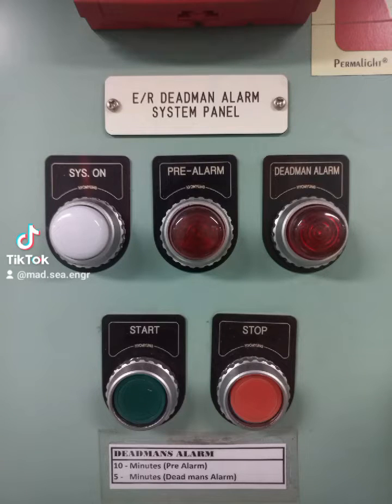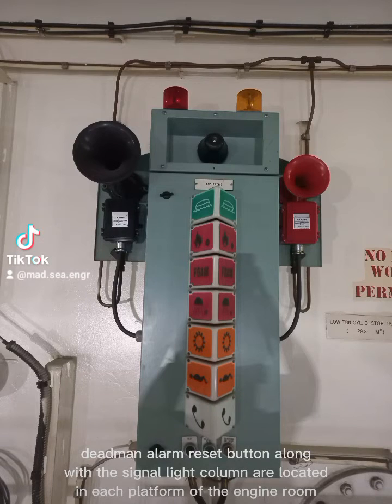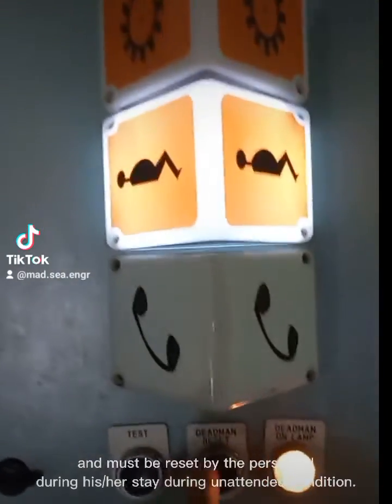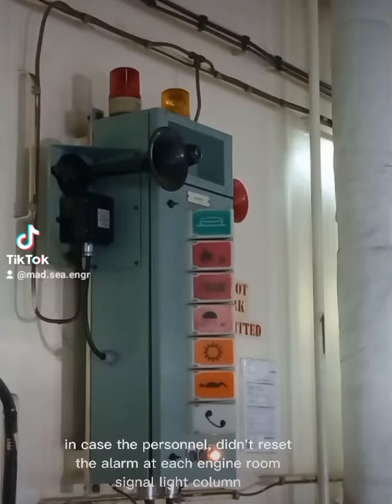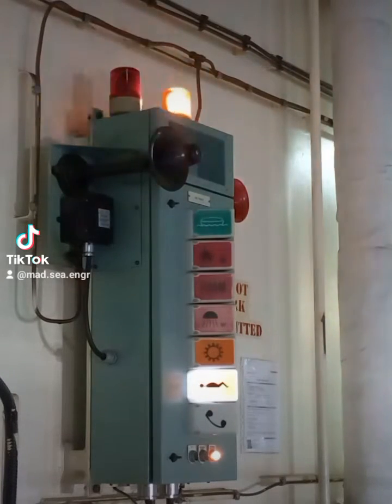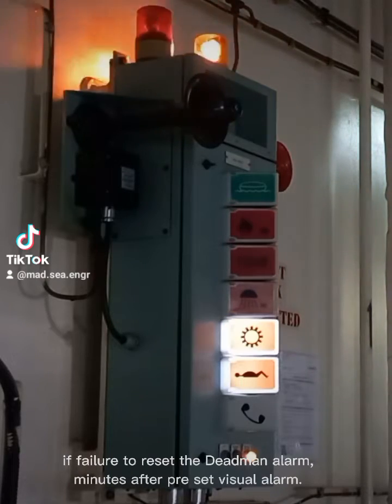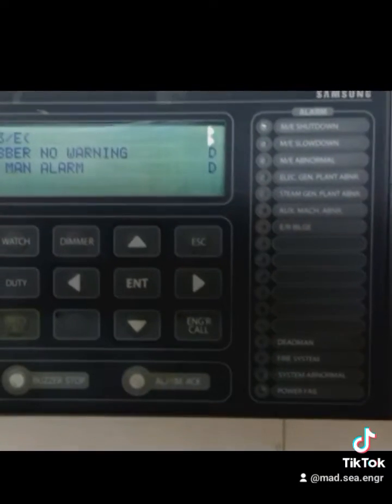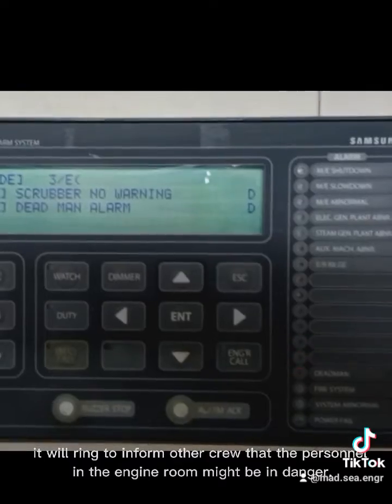Ship's Deadman Alarm System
DMA - deadman alarm system
how to use DMA